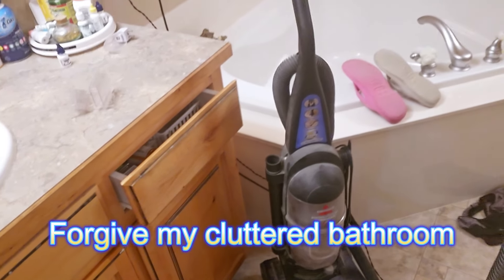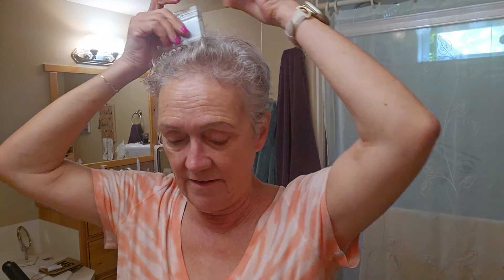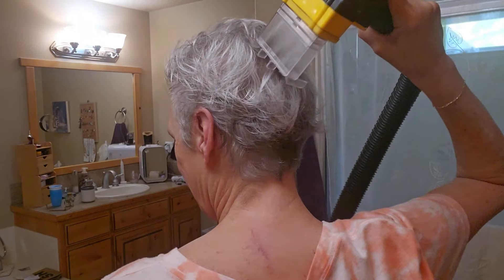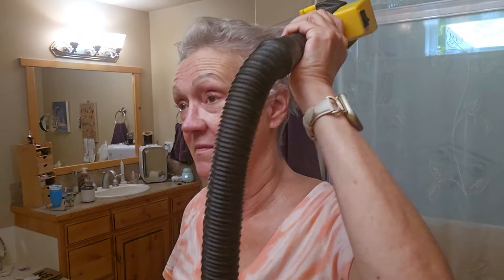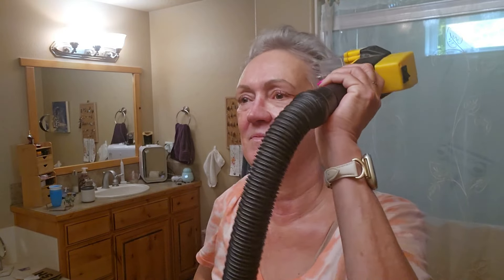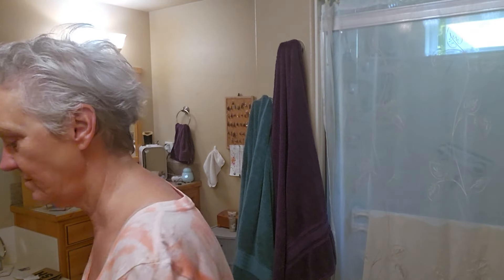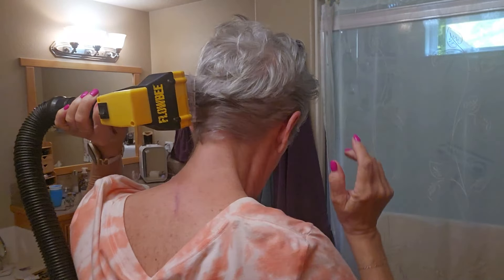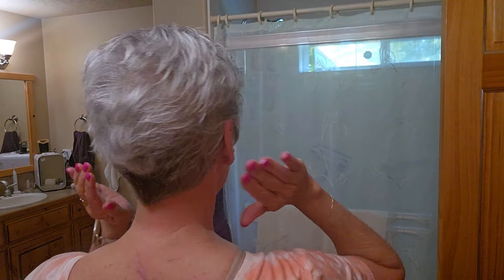How To Cut Your Hair At Home Safely & Easily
Hello Ladies, I know this may sound crazy BUT used correctly this device called FLOBEE is a game changer.  It is best used on shorter hair so if that is your jam KEEP WATCHING!

TODAY'S LOOK:
Flowbee Haircutting System with 1 Extra Rubber Vacuum Adapter
limited deal on Amazon $229

NIRA PRODUCTS:
Unique Links:
Precision Collection: